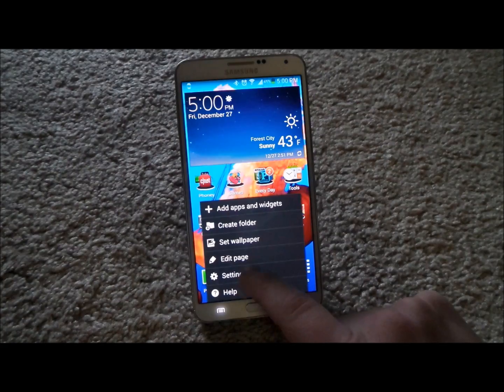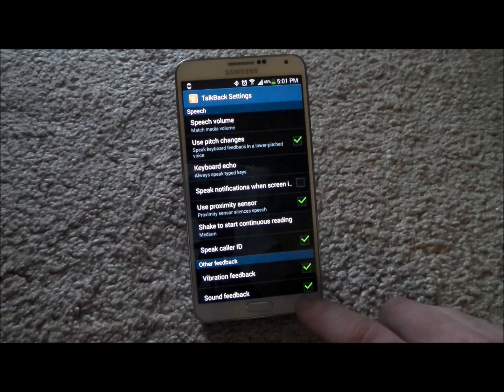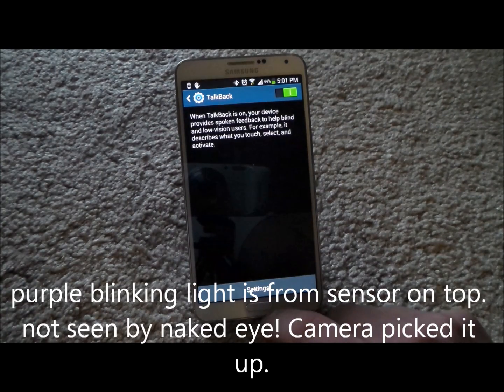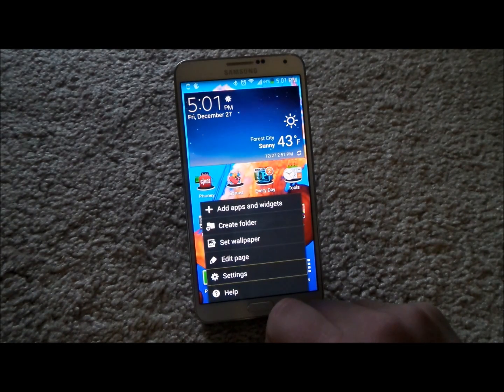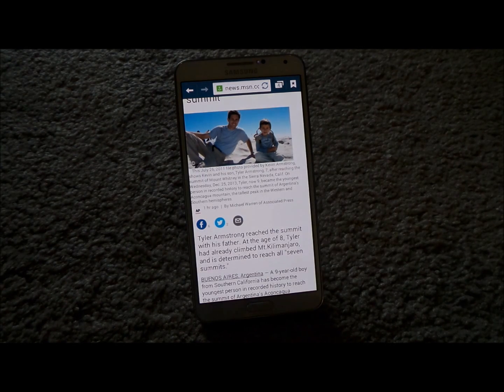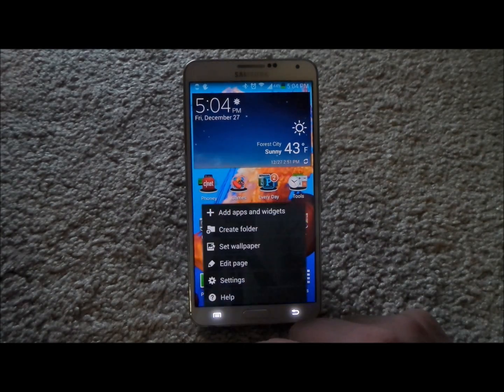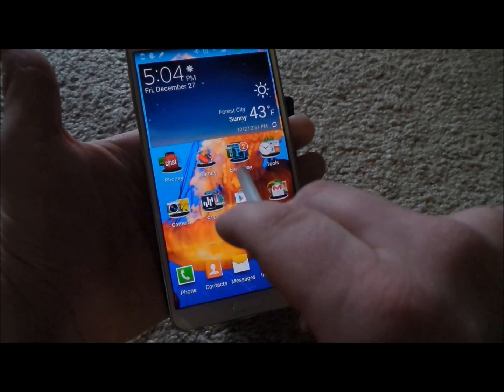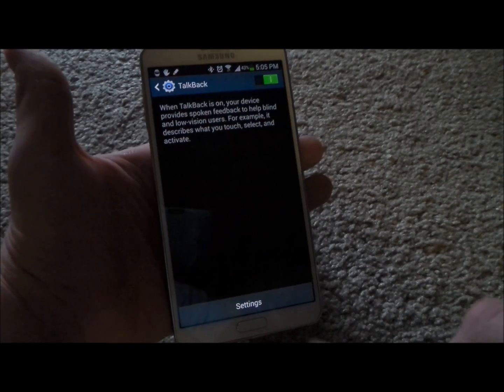Talkback Feature [turn on/off and navigate]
here is how to turn on/off the Talkback feature as well as navigate.
"my phone is talking or speaking to me. how do I turn it off?" this video is for you!!
Thanks!